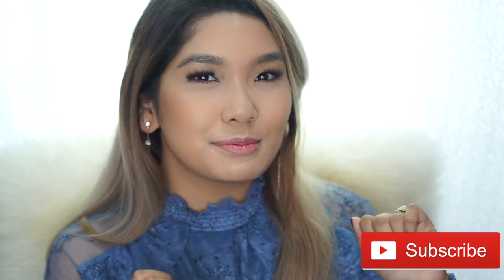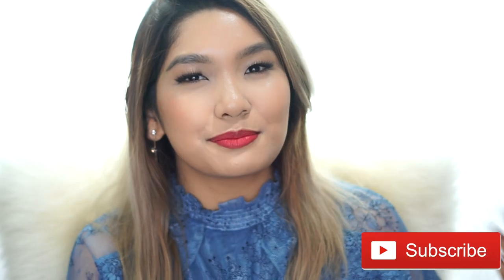VDIVOV LIPSTICK SWATCHES + REVIEW | PEN MY BLOG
Hey you guys! So I know this isn't exactly our regular uploads day, but today we are going to be testing out some of the K-Beauty brand VDIVOV lip shades!

Product Feature: (by order)

Favorite Websites and Discount Links ♡

♡ Fashion:
Christy Ng: 10% total bill with code ‘PENMYBLOG10'
Hariz Halton : HARIZTEN for a 10% rebate off your entire purchase.

♡ Makeup & Beauty:
Claire Organices: SHIVB for a 15% rebate off your total bill.
FOREO: PENMYBLOG15 for a 15% rebate off your total bill.